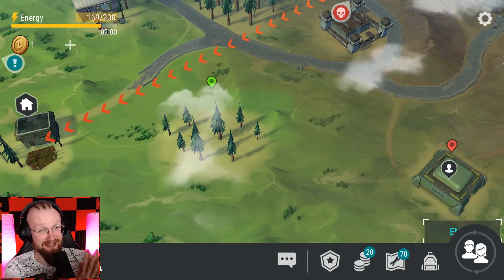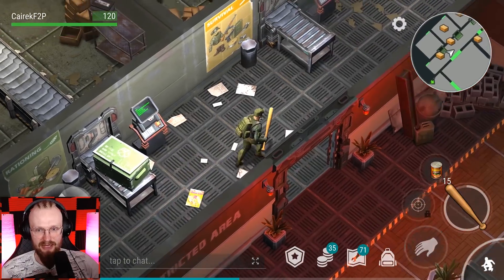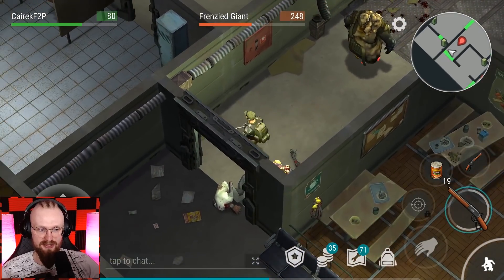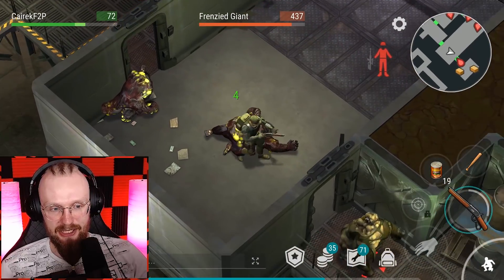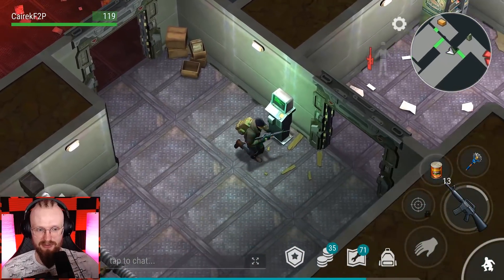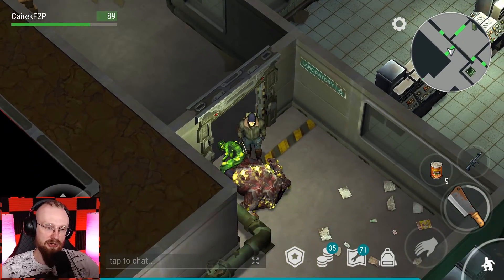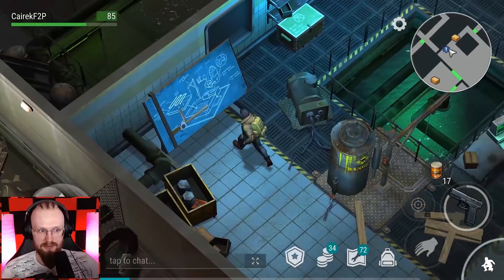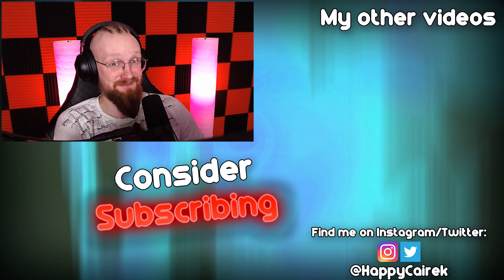THIS WAS THE WORST CHANGE EVER! (very broken) - Last Day on Earth: Survival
Welcome to Last Day on Earth: Survival This Was The Worst Change Ever! Everyone is waiting for a new update, but today we are checking out LDoE Bunker Alfa after the most recent healing change. Currently it's seriously broken.

NEW ACCOUNT! (Ep 1 | Free To Play) - Last Day on Earth: Survival